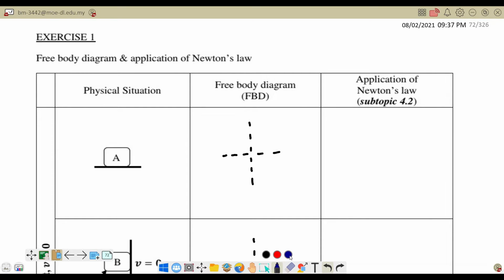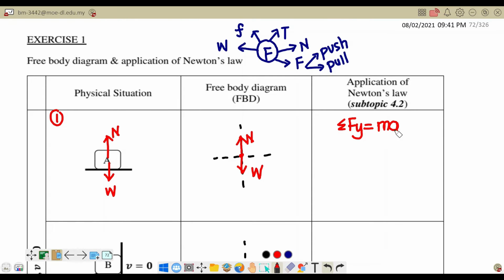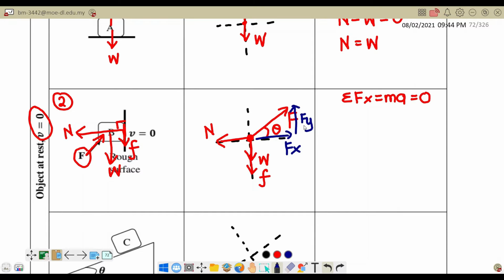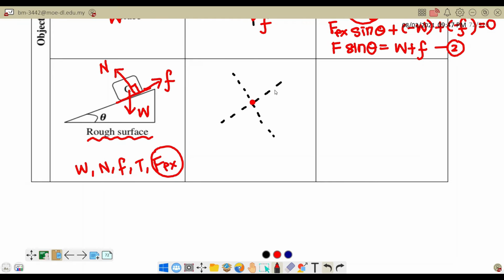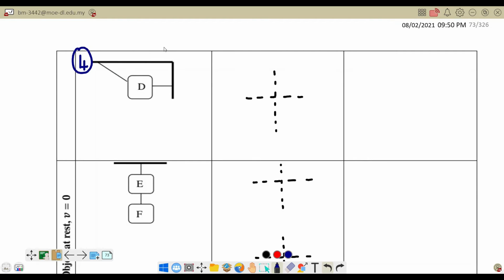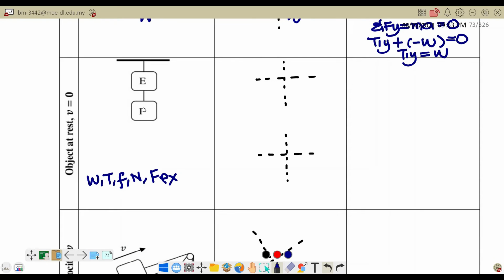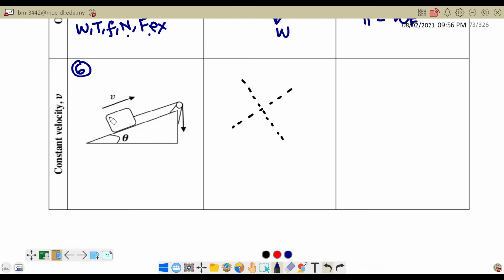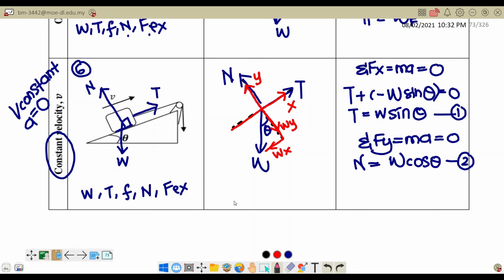3.3a: BASIC OF FORCES & FREE BODY DIAGRAM || DYNAMICS OF LINEAR MOTION || SP015 || PHYSICS